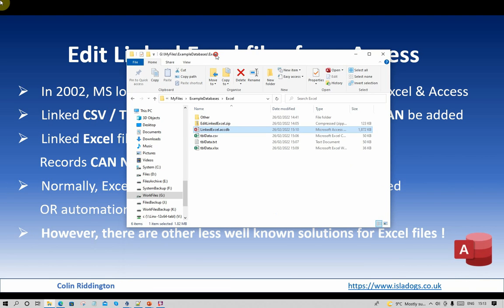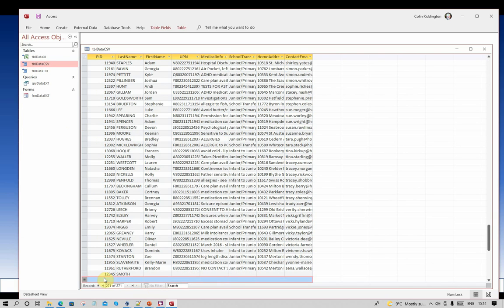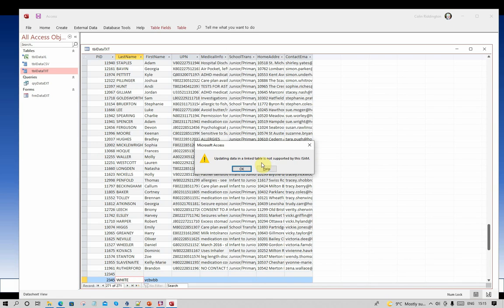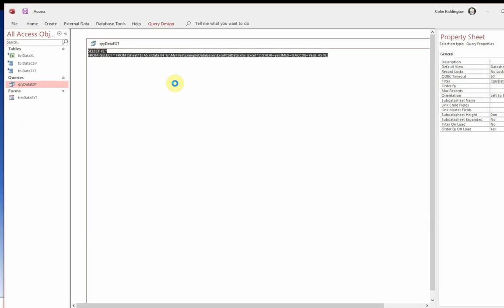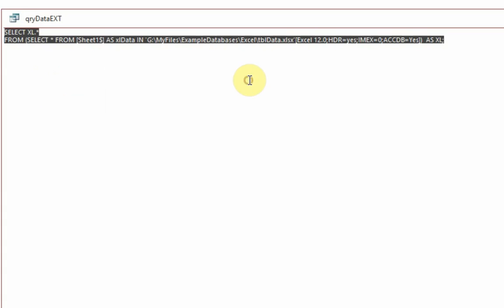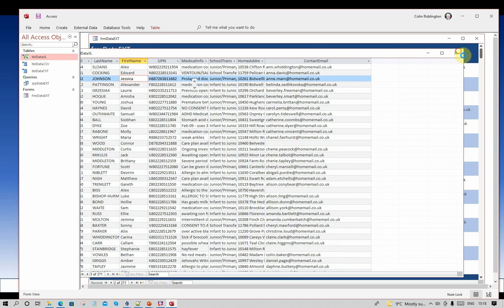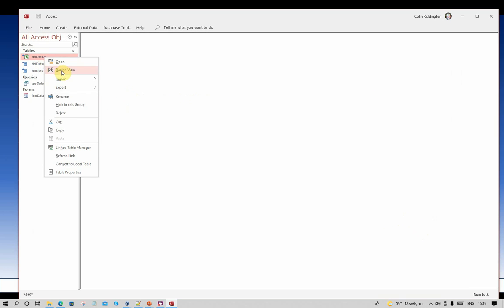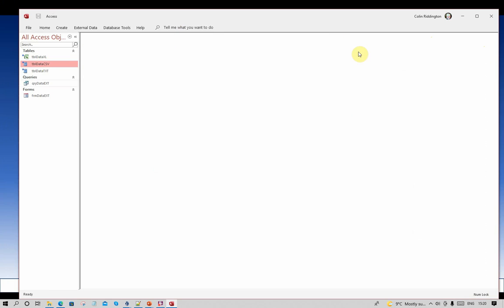Edit Linked Excel files in Access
Linked Excel files have been read only in Access since 2002 when Microsoft removed the ability to edit them directly. Normally developers either use automation or import the file, edit then export back to Excel.
However, there is a much better method which is not widely known about. This video shows how linked Excel files can be directly edited in Access. New records can also be added.
This approach relies on setting the IMEX value = 0

TIMES:
0:40 Properties of linked CSV/TXT files
0:48 Properties of linked Excel files
1:20 A better solution for Excel files
1:45 Example database with linked files
3:50 Method 1: create query to external Excel file
4:40 Query SQL - set IMEX = 0 to make query editable ; query read only if IMEX = 1 or 2 (default value)
6:10 Editable form with 'external' query as record source
6:22 Linked Excel table is editable whilst form is open
6:55 Method 2: In recent versions of Access (2021/365), can edit connection strings in linked table manager. Change IMEX value to 0 (from default 2). Linked table is now directly editable
8:25 Neither method works for CSV / TXT files
9:33 Summary of both methods